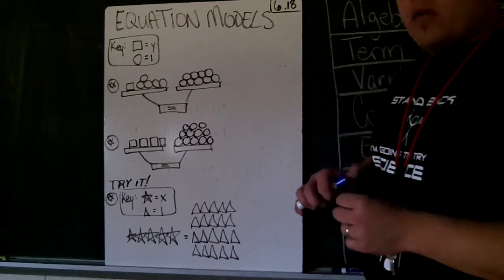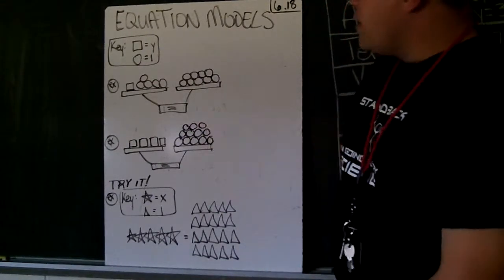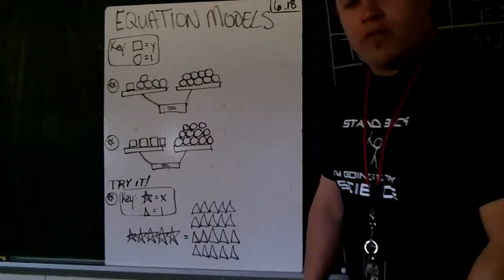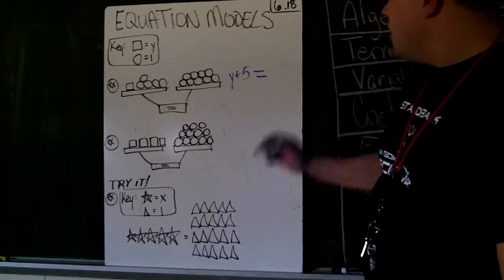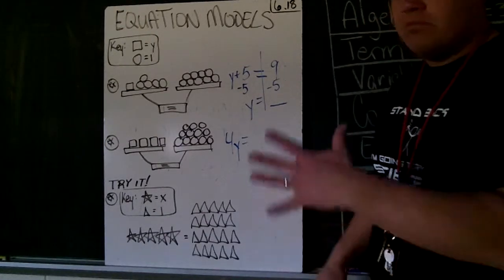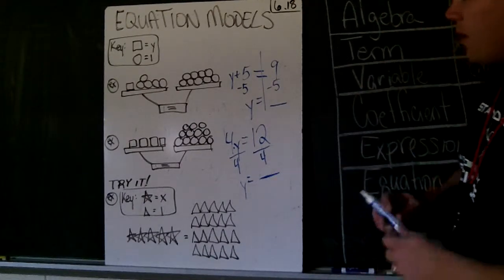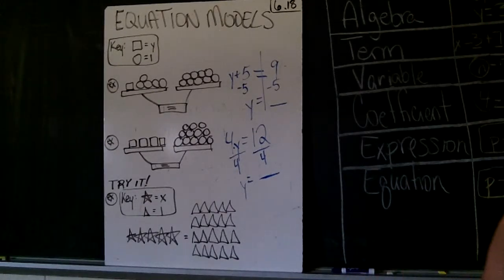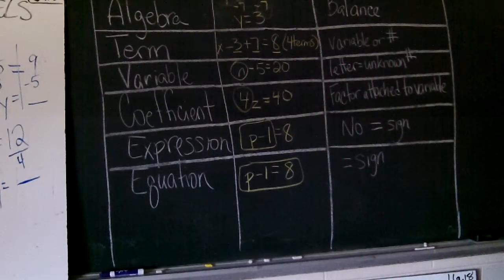Mr K investigates equation models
Equation models SOL 6.18